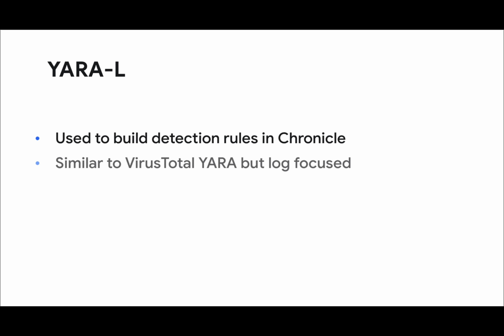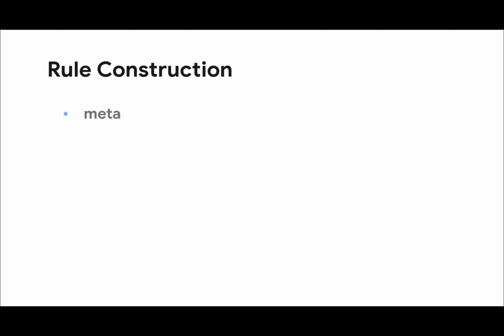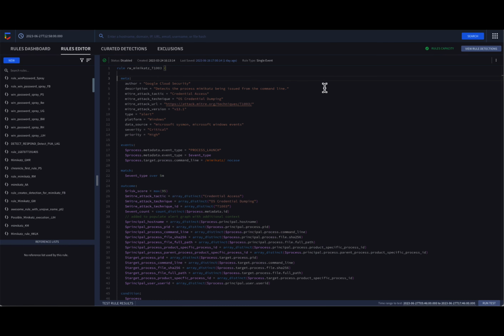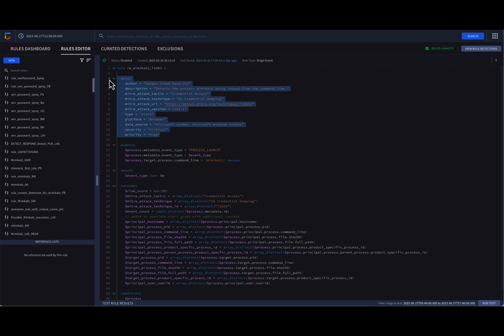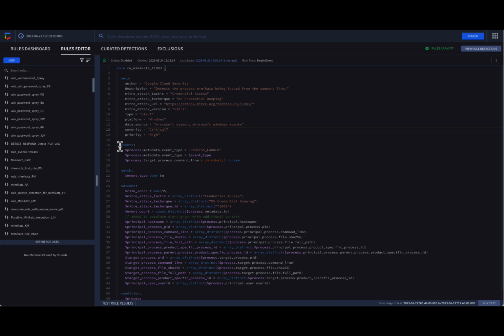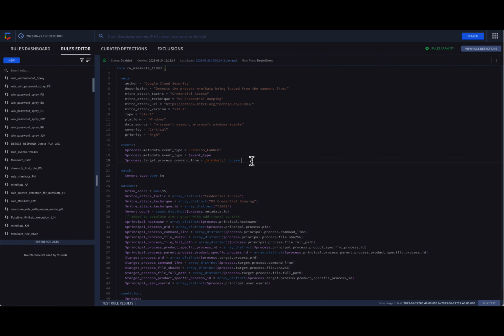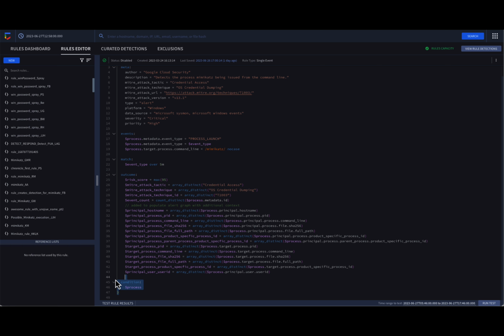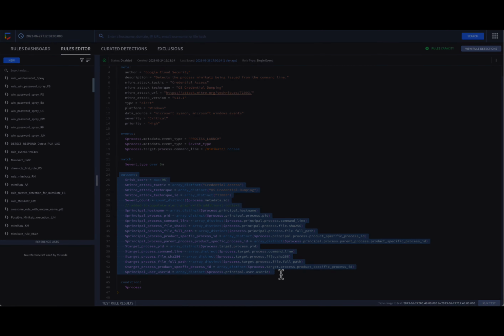Google SecOps: YARA-L Rule Basics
Get to know SecOps with a focus on YARA-L Basics and how detection rules are constructed in this security video.